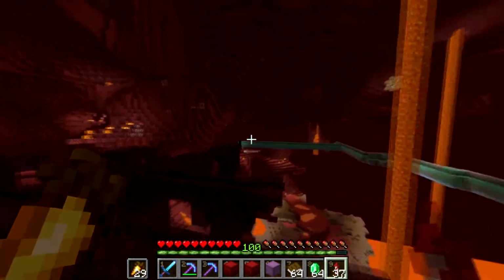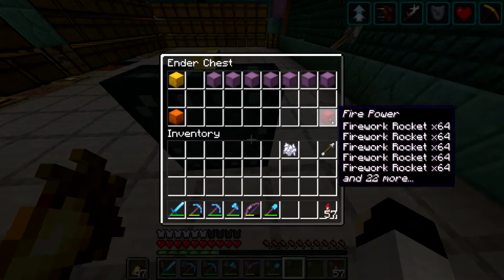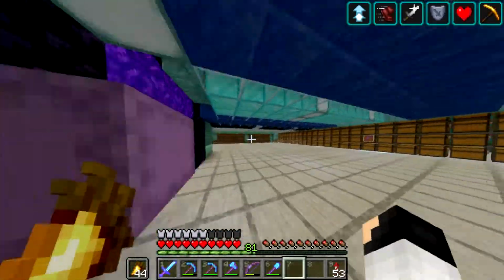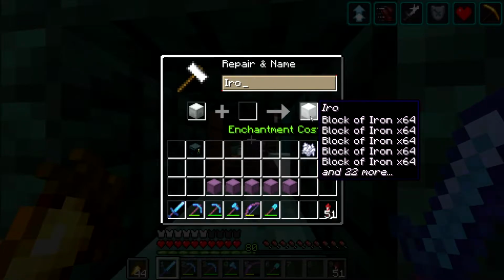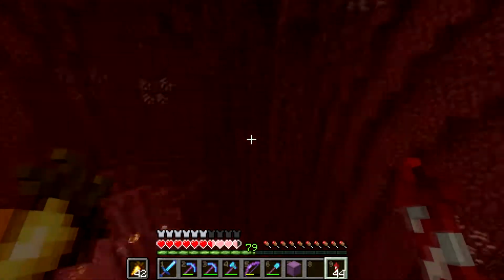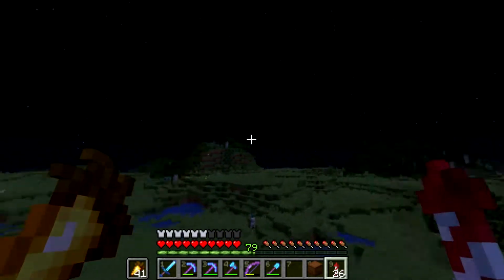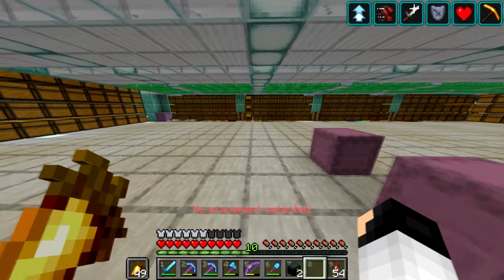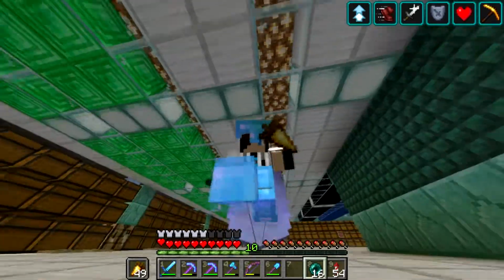The Great Planes Episode 22 Ender Chest and With No Power!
Today we do a lot of things such as get a nice ender chest...